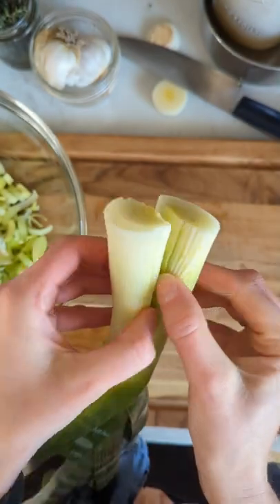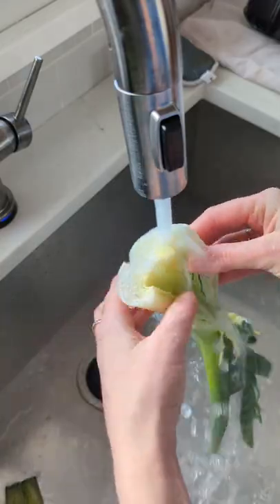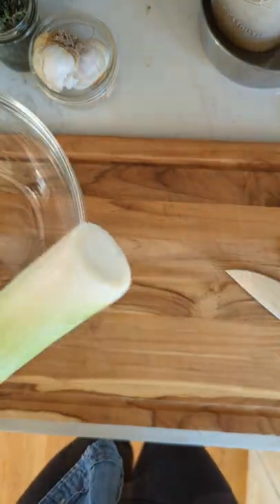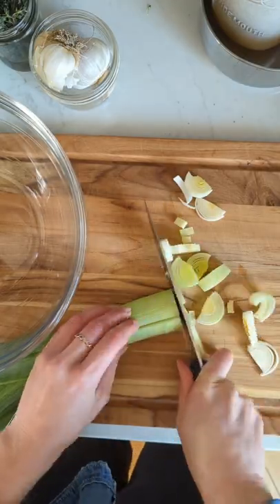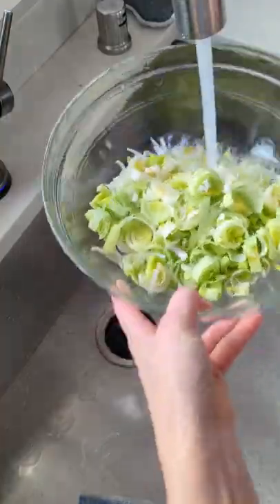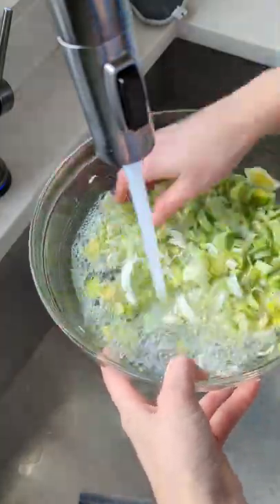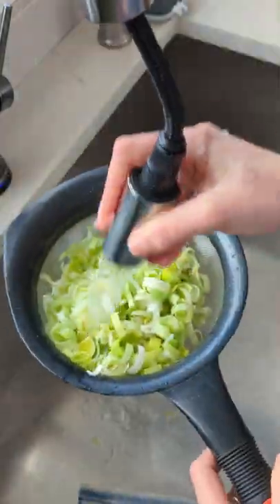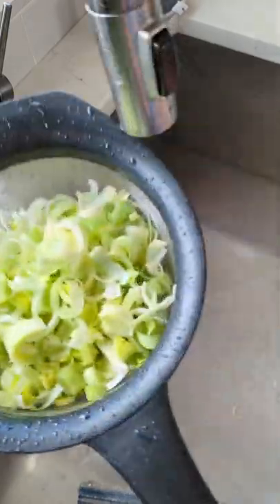How to Cut and Clean Leeks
Leeks are a wonderful and versatile allium vegetable with a sweet, delicate, mild onion flavor. They are a savory addition to many recipes, adding a wonderful depth of flavor! Read on to learn all about them, especially the most asked questions: how to cut and clean leeks, as well as some of our favorite leek recipes!